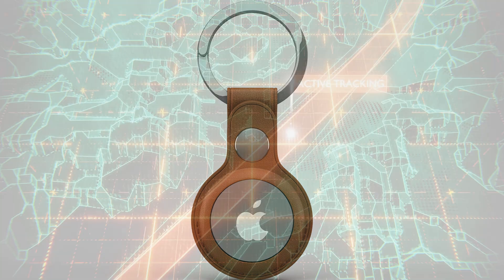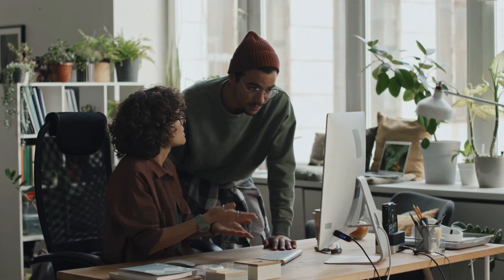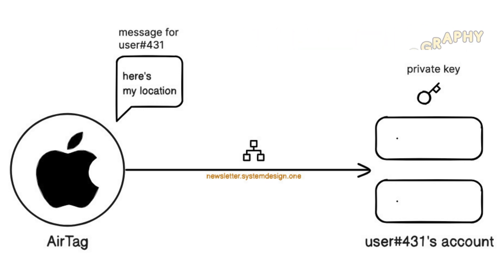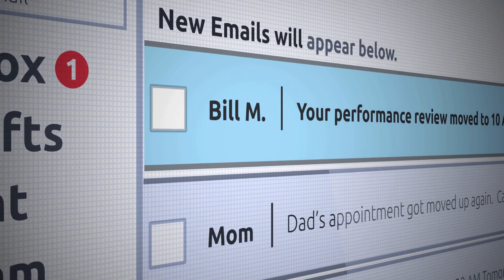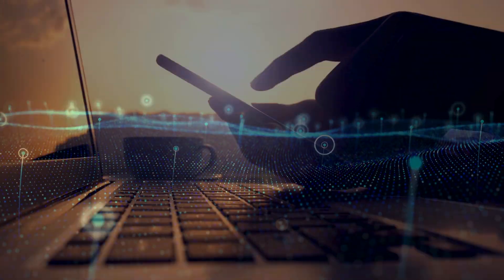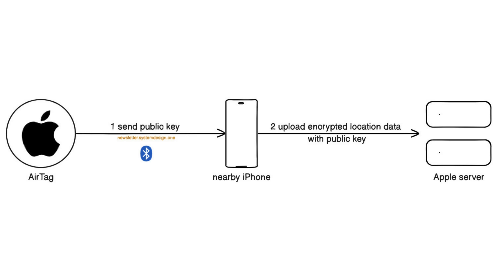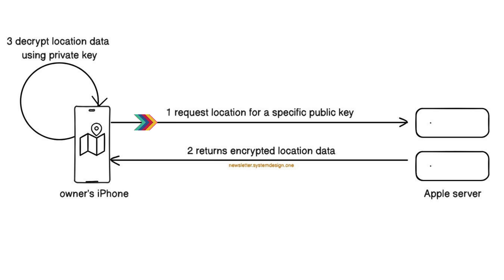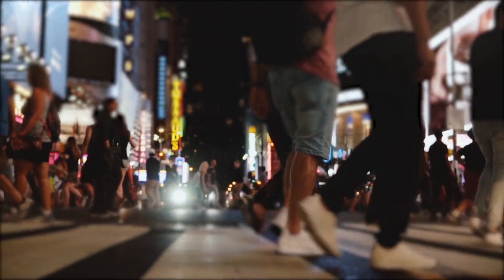How Do AirTags Work